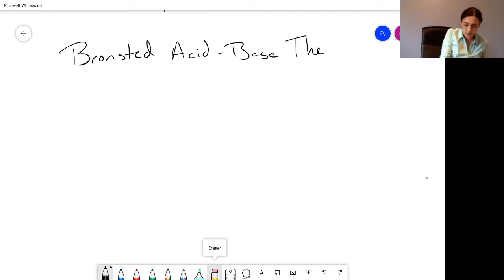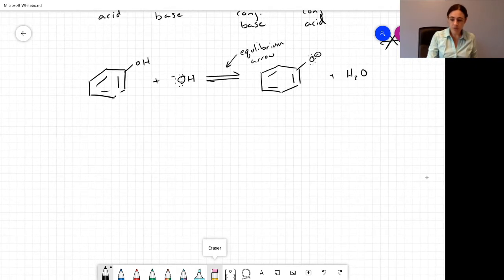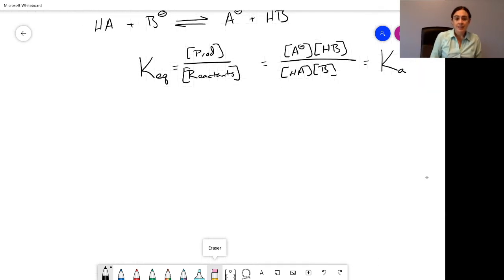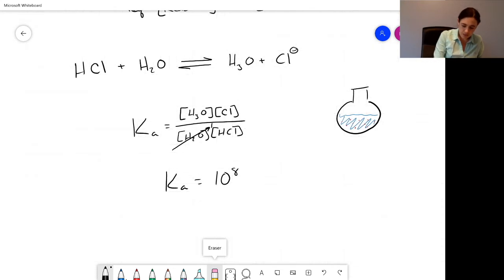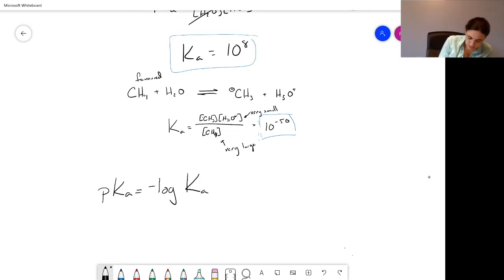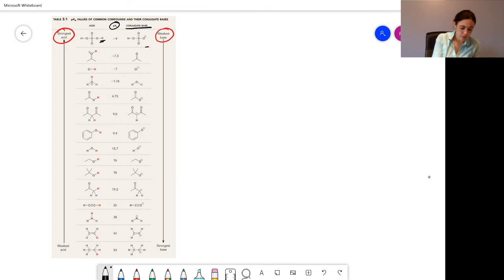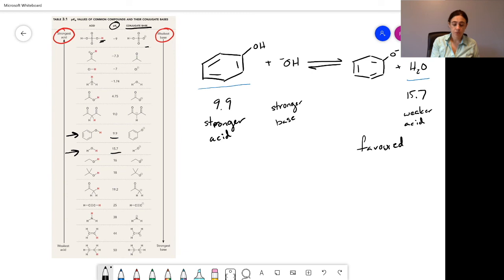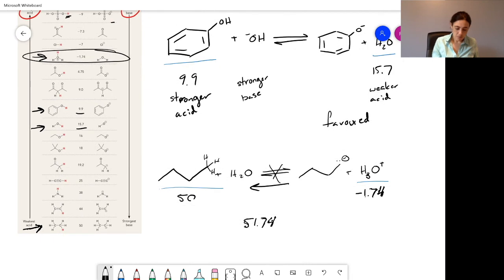Acid Base Chemistry and pKa, Dr. Davis, University of Manitoba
Organic Acid Base Chemistry and pKa trends